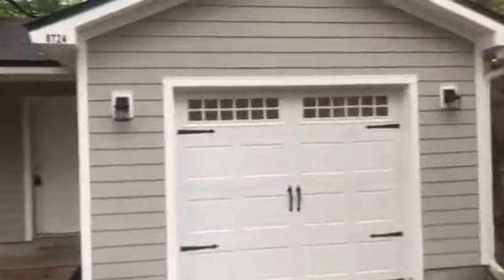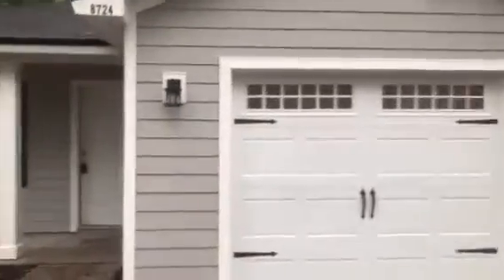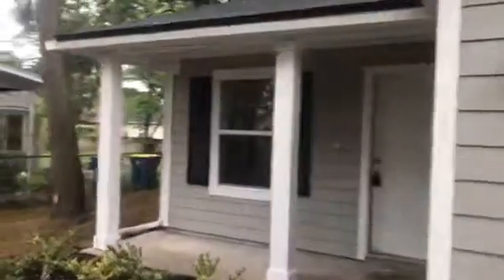8724 2nd Ave Jacksonville Fl New Construction Investment Property